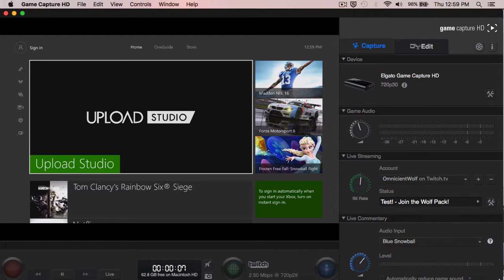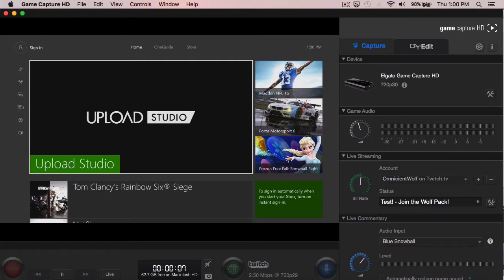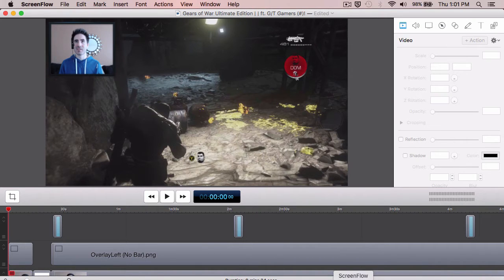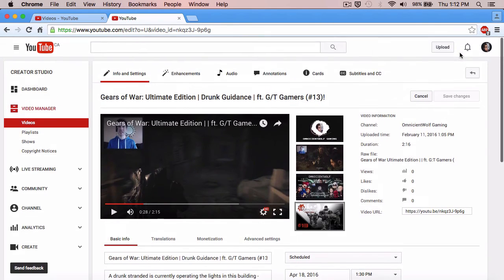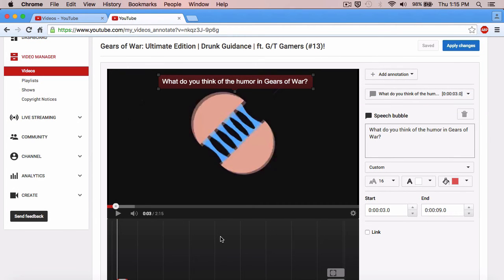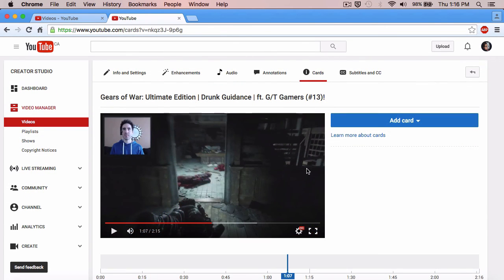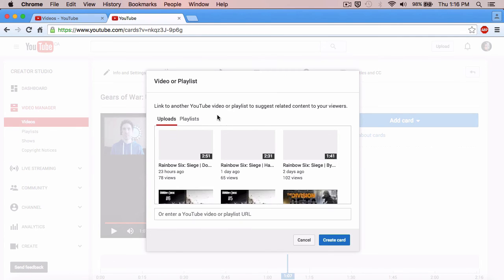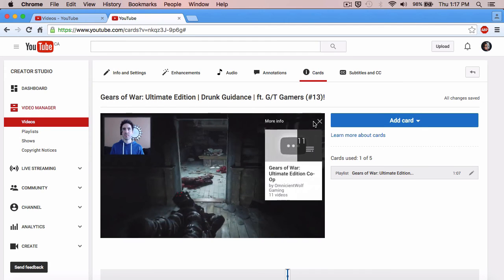YouTube Behind the Scenes | Vlog!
Here's a behind the scenes look at what it takes to create a YouTube video from beginning to end!